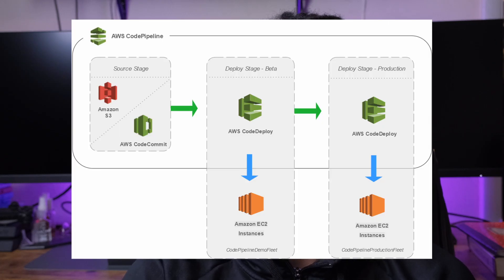Top 5 AWS Projects for Beginners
In this video, I go over projects I believe will be beneficial for a beginner getting into AWS.

Articles

Macbook Pro
Fujifilm XT4
Sony WH1000XM3
GIGABYTE M32U 32

0:00 Intro
0:25 Deploy Static Website using S3
1:58 Utilize Lambda Triggers to communicate with other AWS Services
3:33 Deploy API using AWS Elastic Beanstalk
4:56 Create a Serverless Backend
6:51 Create a CI/CD Pipeline (AWS CodeDeploy)